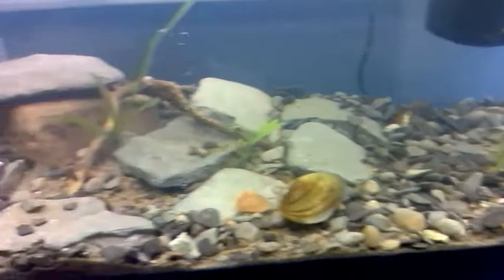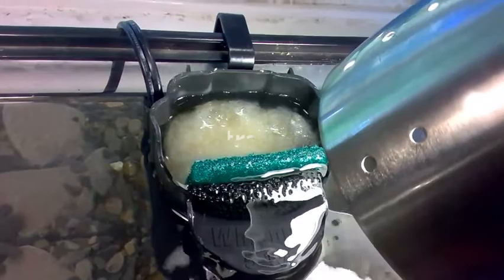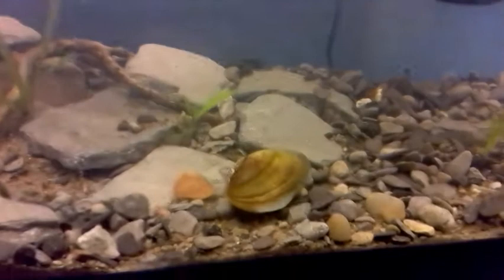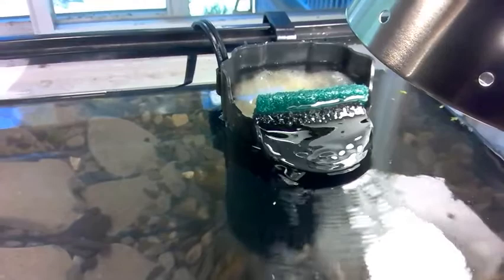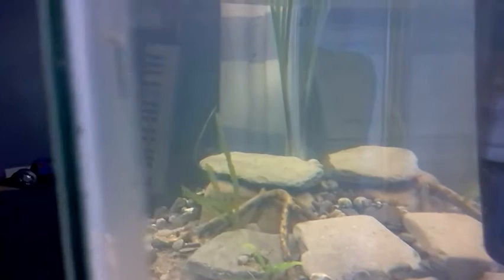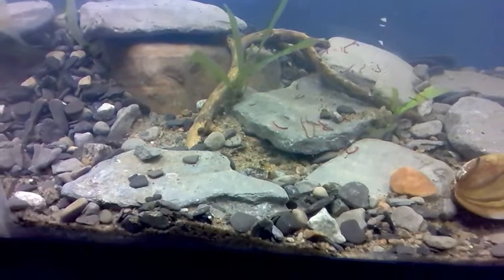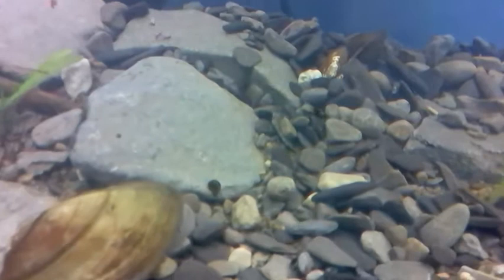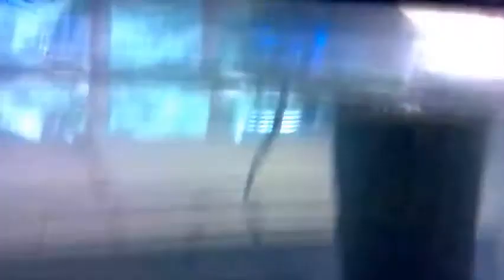How to care for round gobies